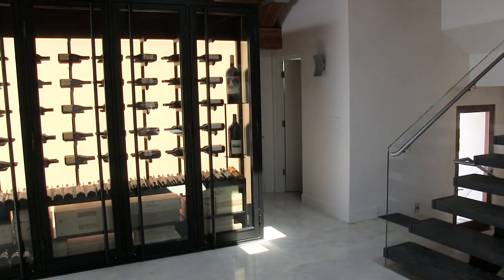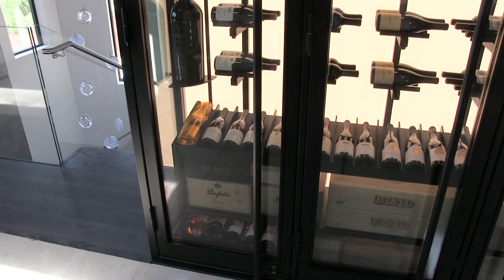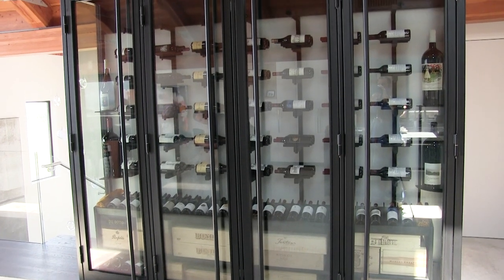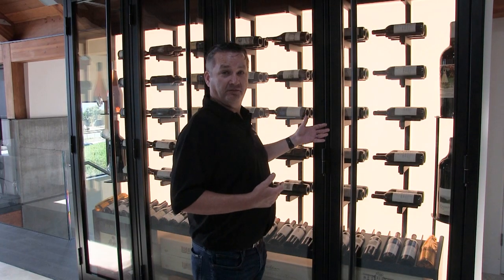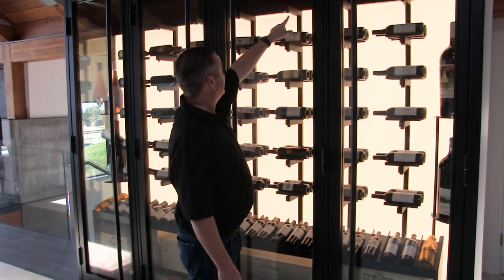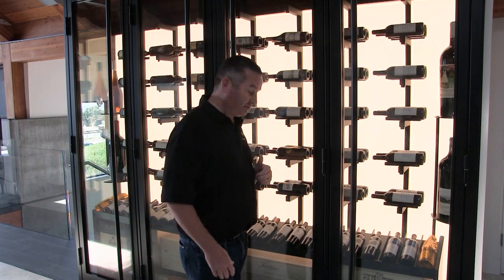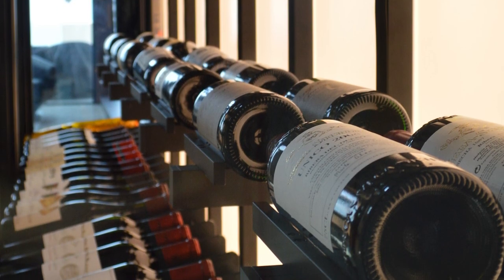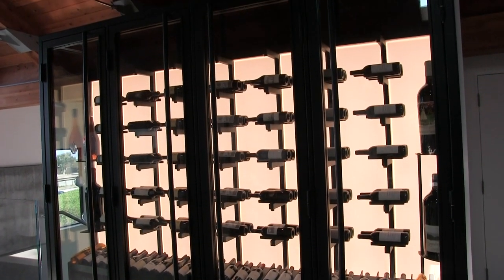A Unique Modern Wine Closet Is Perfect for Your Kitchen!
If you are a wine connoisseur or novice wine lover, having a modern wine closet is a great way to incorporate wine into your life. That’s personal luxury at its best, and it makes the laughter shared at a holiday dinner more contagious. It is a great investment to add to your home and increase its value. Most of all, it allows you to enjoy wine how it’s meant to be – perfectly aged at the perfect temperature.

Video timestamp
00:00 Video Intro
00:12 Wine Closet Structure
00:58 Wine Cooling System
01:21 Metal Wine Rack
02:12 Case Storage

Visit customwinecellarsmiamifl.com to see more wine cellar projects that we did for our clients.

Custom Wine Cellars Miami Florida